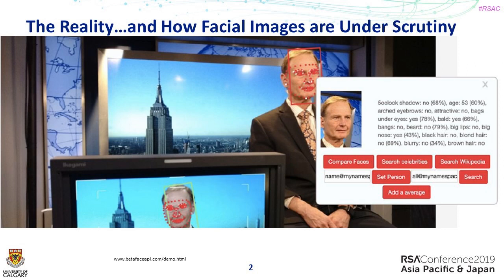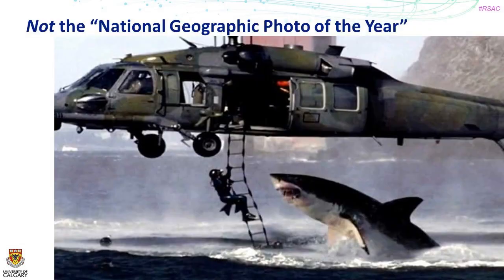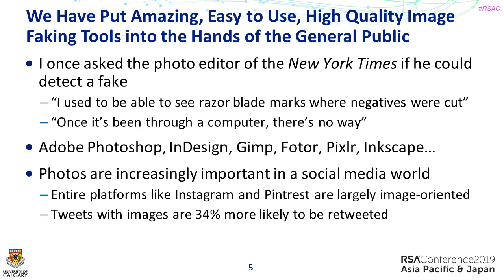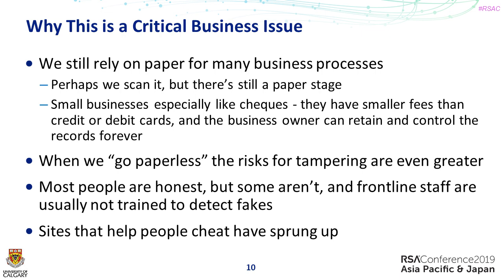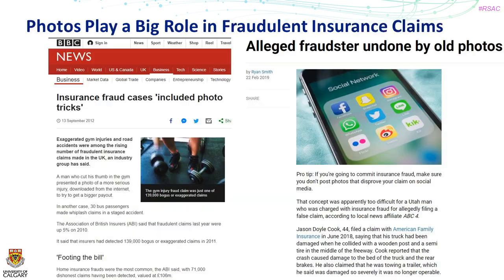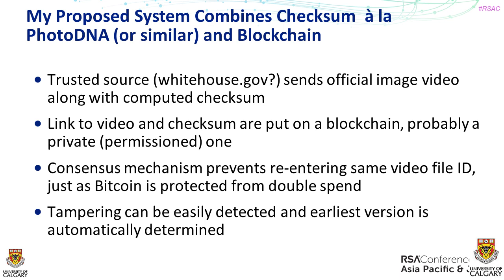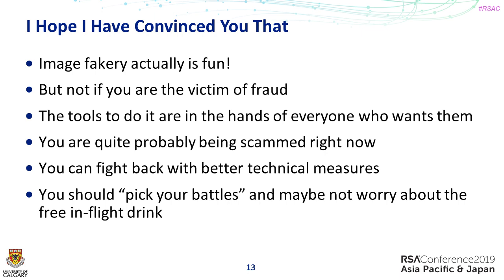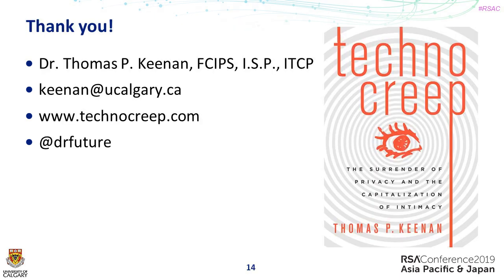Quick Look: Fakes Aren't Funny: Why Business Needs to Address Image Manipulation Now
Thomas Keenan, Professor, University of Calgary

Image fakery technology has taken a great leap forward in the past few years, driven by inexpensive computing power and sophisticated software that is widely available. You can now make anyone say anything, in near real-time, and alter documents that are supposed to be trustworthy in a hard-to-detect manner. Possible solutions, including a checksum/blockchain approach, will be presented.

Learning Objectives:
1: Understand the capabilities of the latest image fakery technologies.
2: Appreciate where this will impact the business cycle in law, insurance, etc.
3: Know how to ‘fake-proof’ your own systems to the extent possible